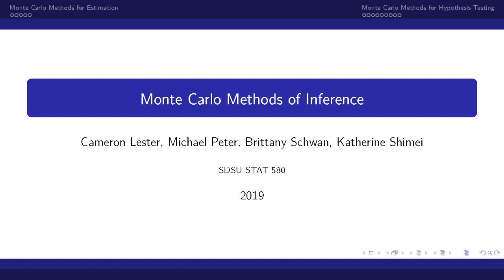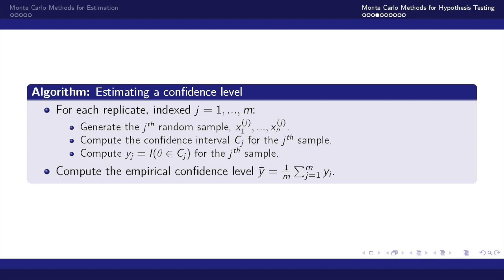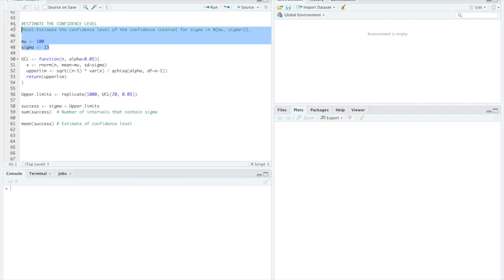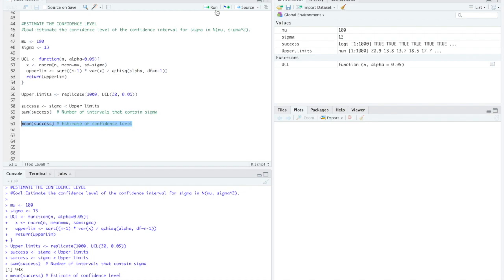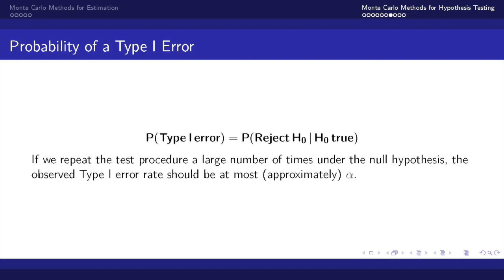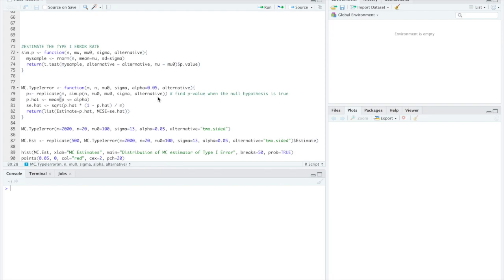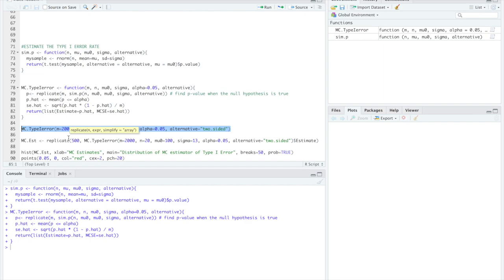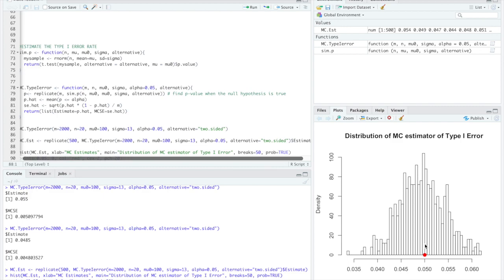Monte Carlo Methods: Inference (Hypothesis Testing)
This video is about Video4(Hypthothesis Testing)